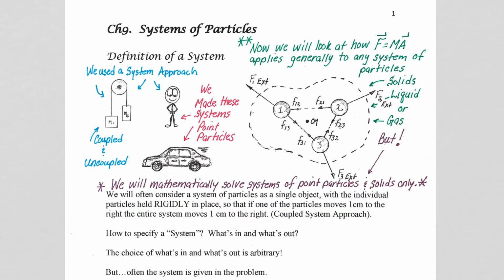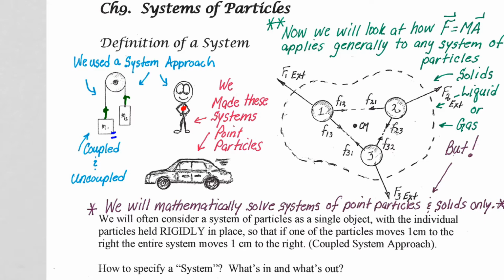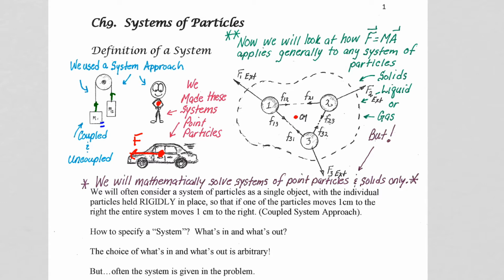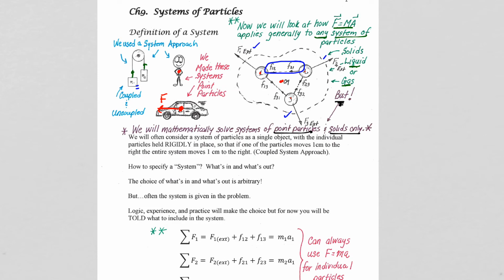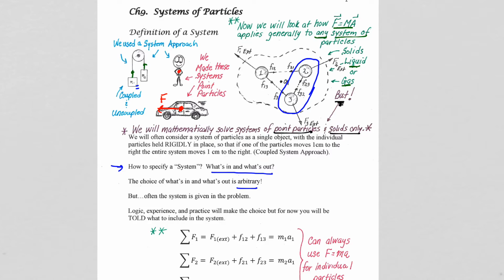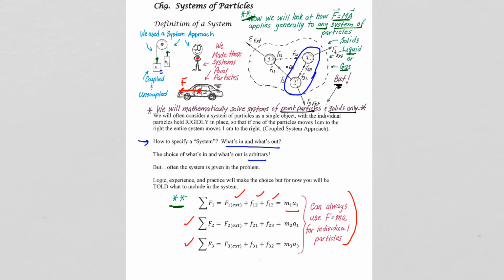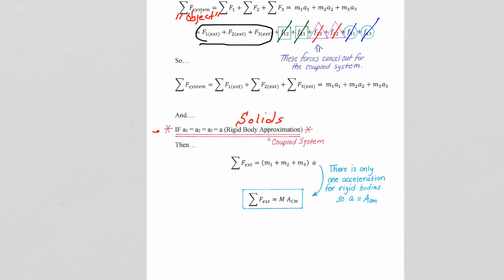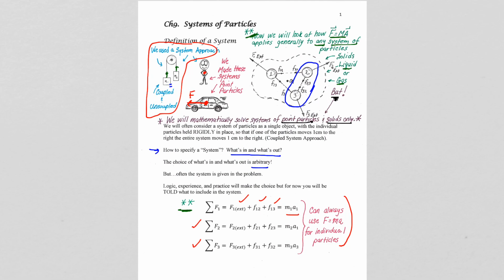Ch9 Systems Guided Notes 1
Introduction to Systems of Particles